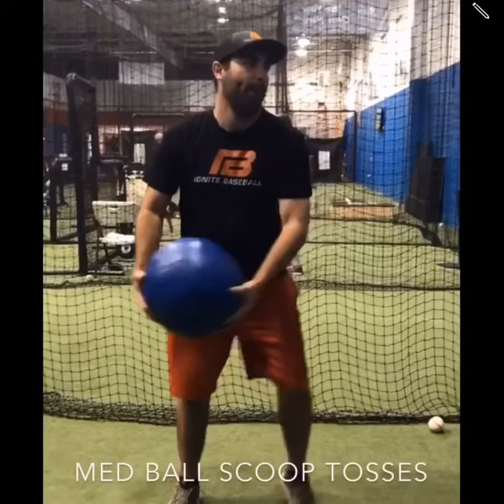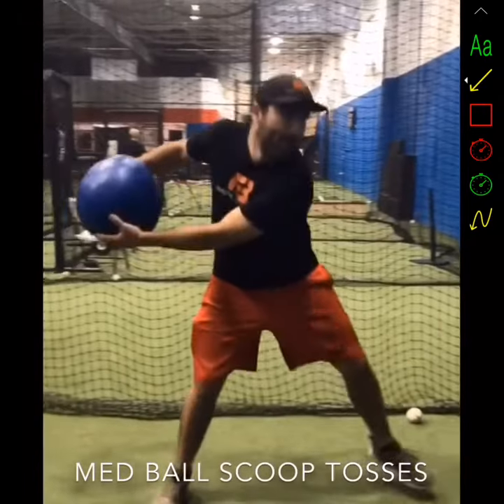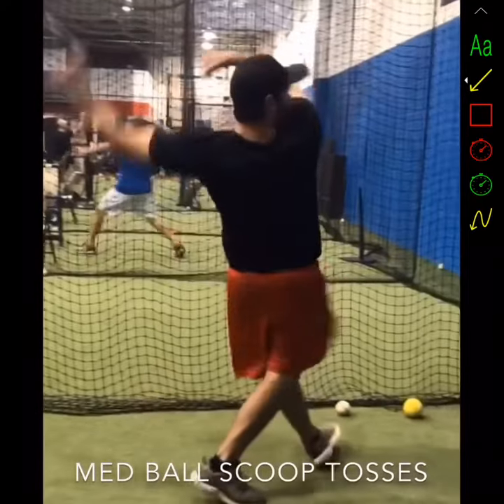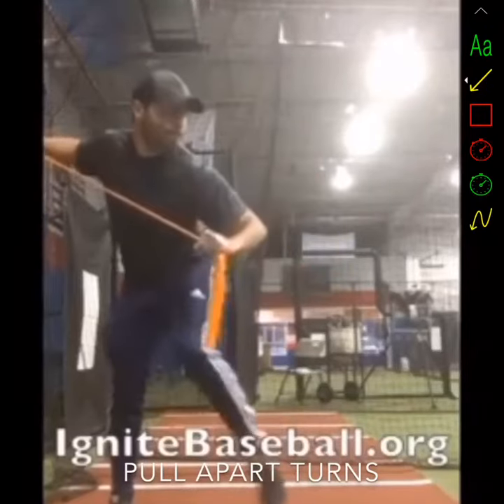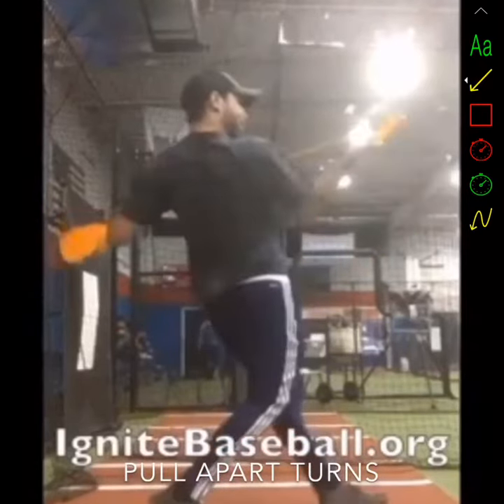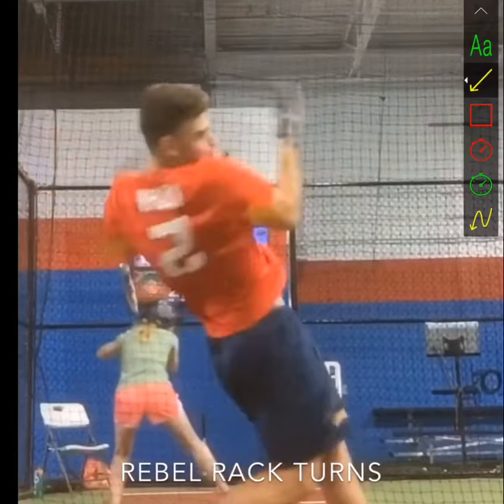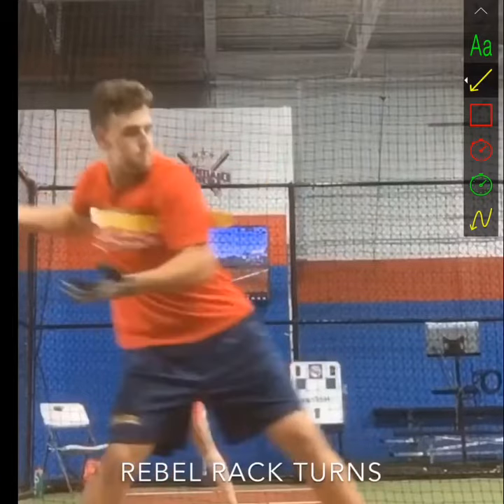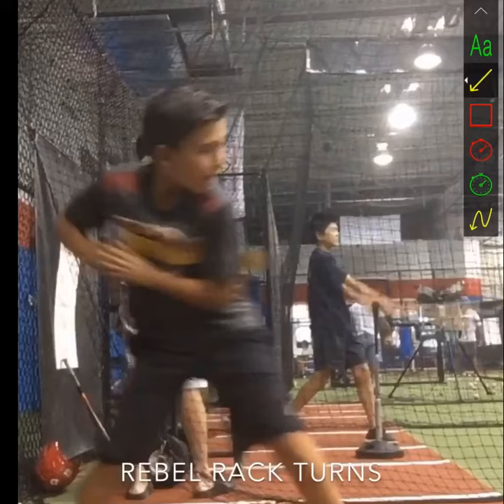3 Drills to make hitters to rotate faster and hit the ball harder!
IgniteBaseball.org